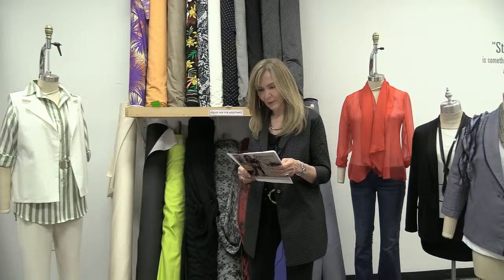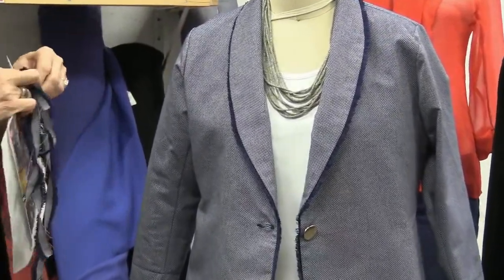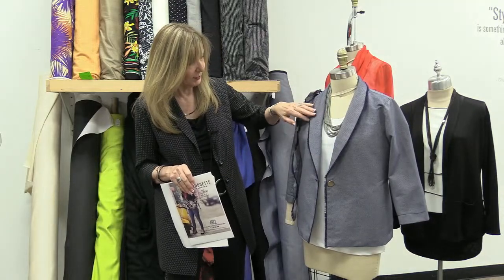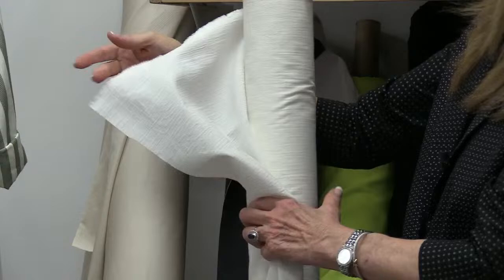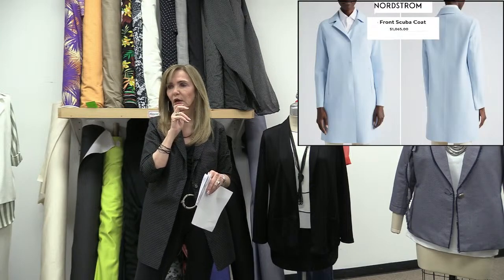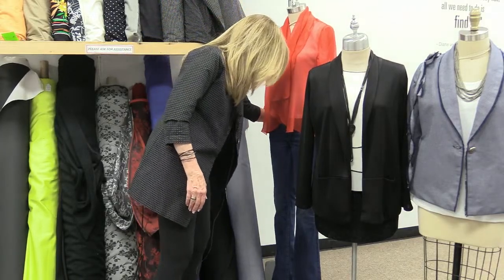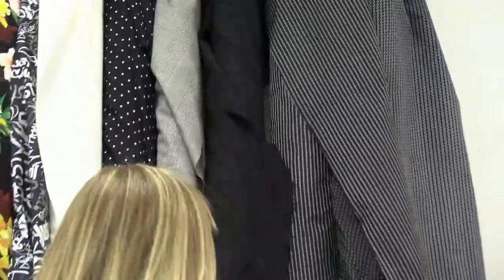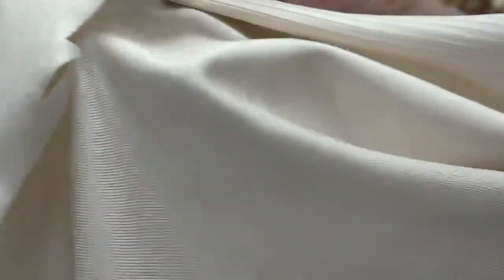Silhouette Patterns - April PoM!